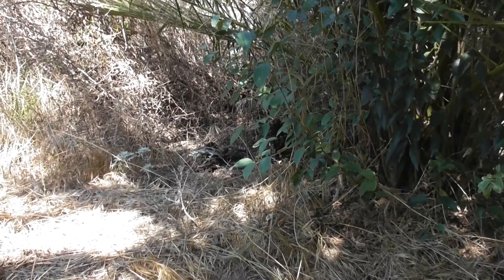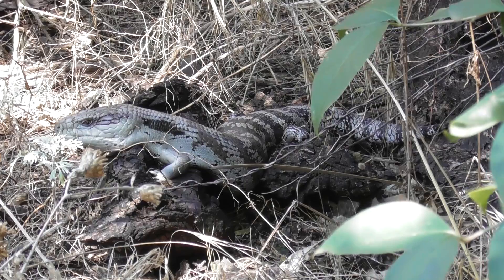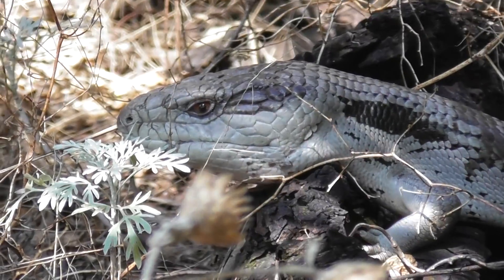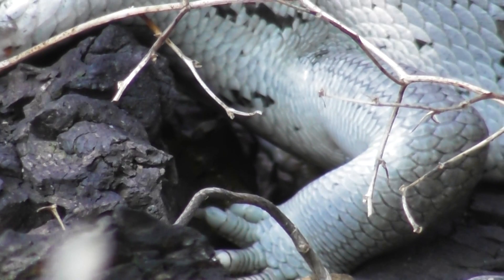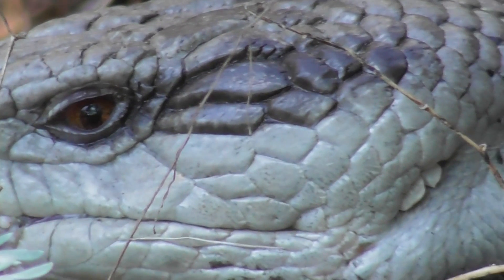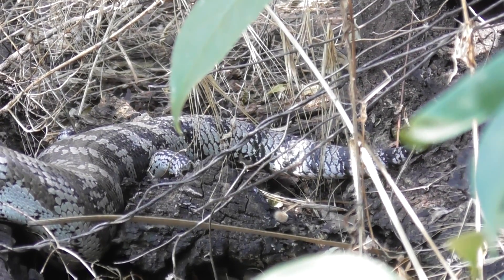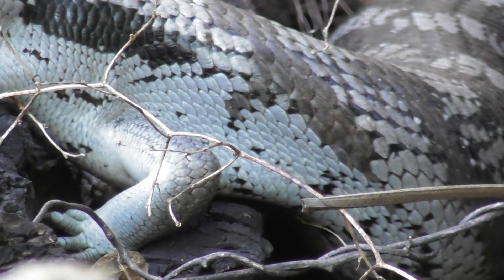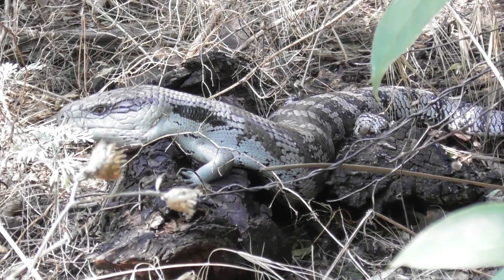Eastern Blue-tongue Lizard Basking ☀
☀ This Eastern Blue-tongue (Tiliqua scincoides scincoides) lizard was basking in the morning sunlight. It is fairly well camouflaged--on a branch and amongst the dry grass and sticks.